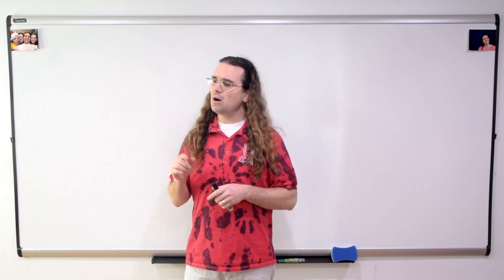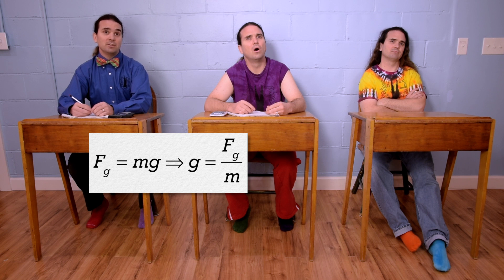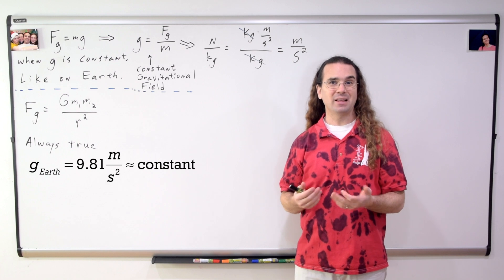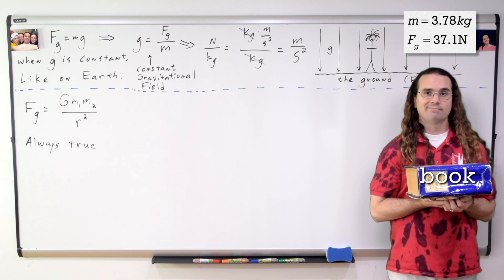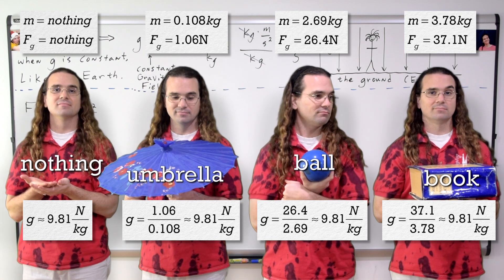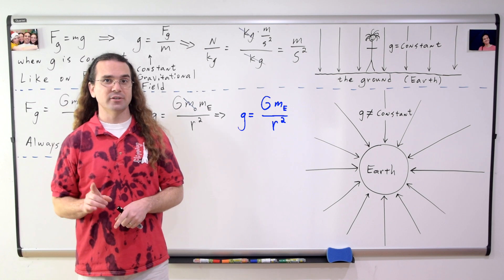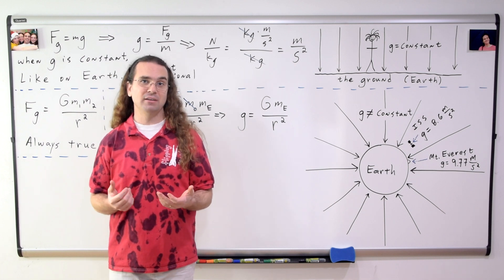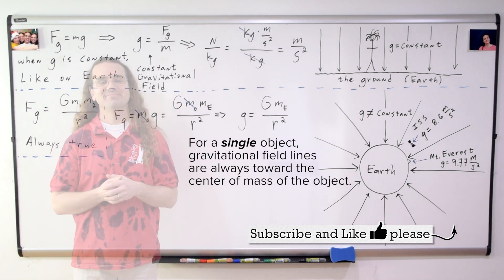Gravitational Field Introduction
The gravitational field is introduced and illustrated. For a constant field and a non-constant field around a spherical object.
This is an AP Physics 1 topic.

0:00 The two force of gravity equations
0:55 The constant gravitational field equation
2:25 Gravitational Field Lines
3:16 What is a gravitational field?
4:33 The gravitational field equation around a spherical object
5:48 Drawing the field lines around a spherical object
7:02 Are gravitational field lines real?

Thank you to Tony Dunn, Christopher Becke and Jonathan Everett for being my Quality Control Team for this video.